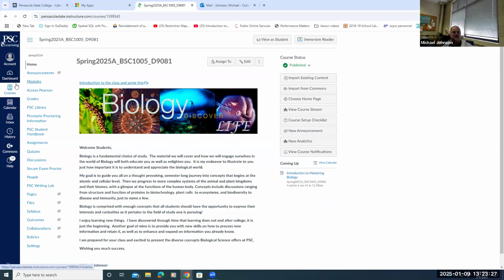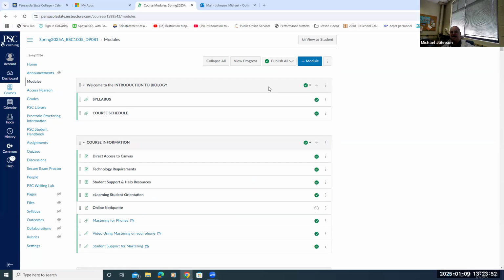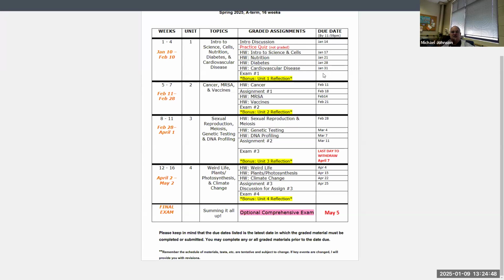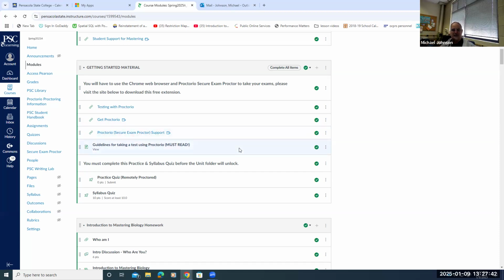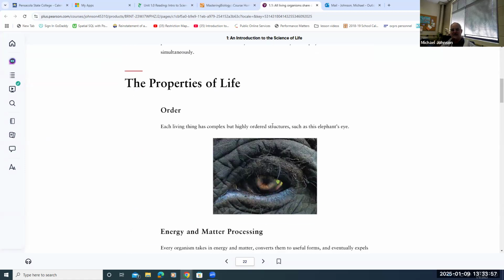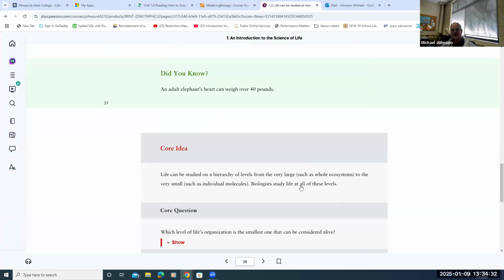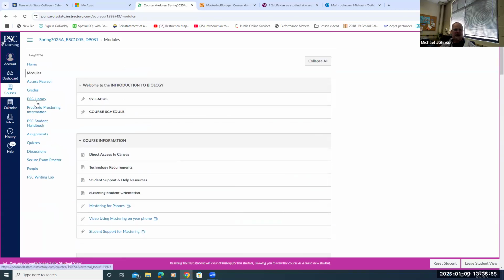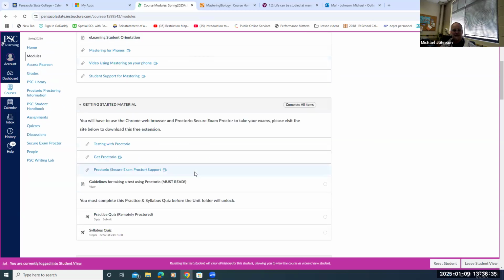1open session 25